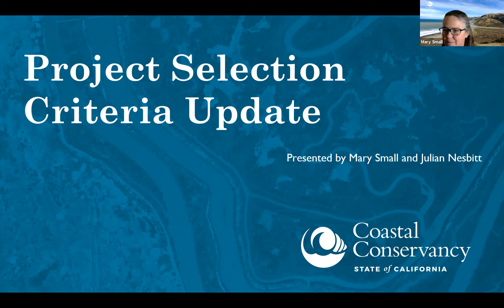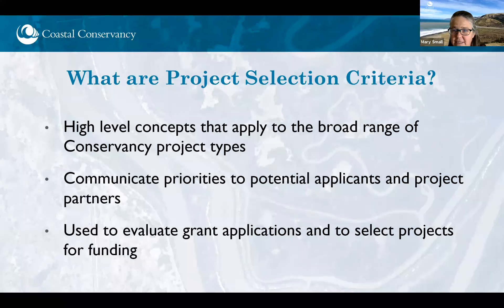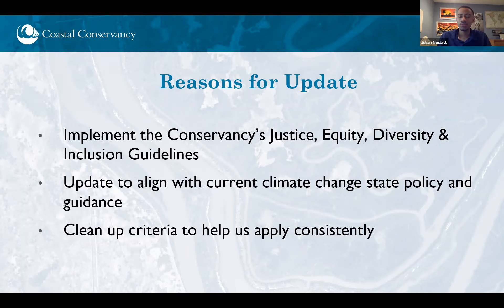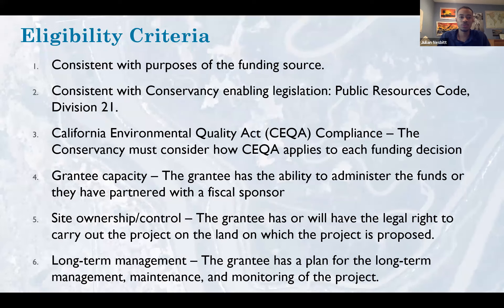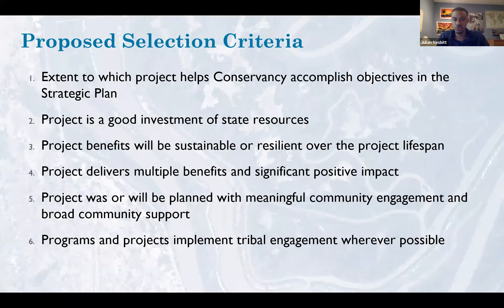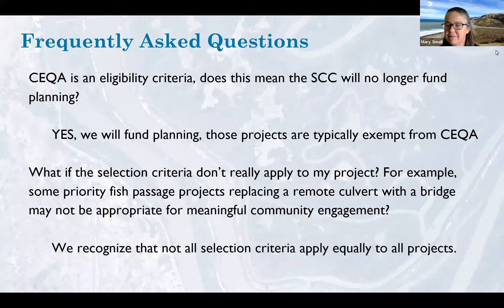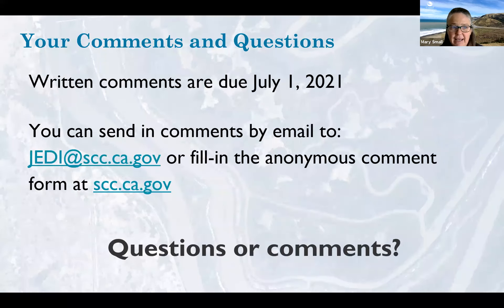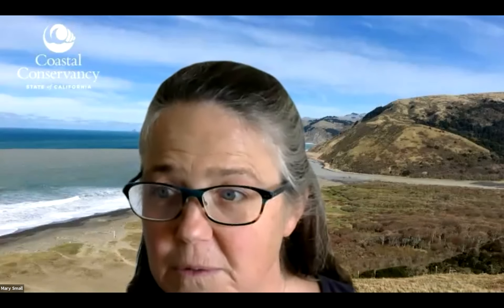SCC Updated Project Selection Criteria - June 2021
2nd webinar on the proposed new project selection criteria for the public and other stakeholders. Specifically, went into further detail with the new selection criteria that better reflect the recently approved JEDI Guidelines and help the Conservancy prioritize projects for funding.